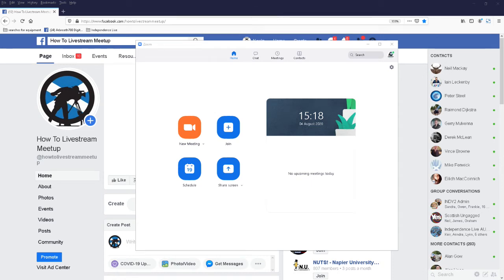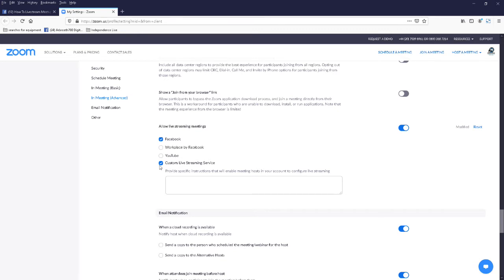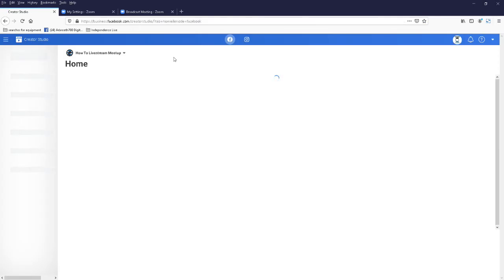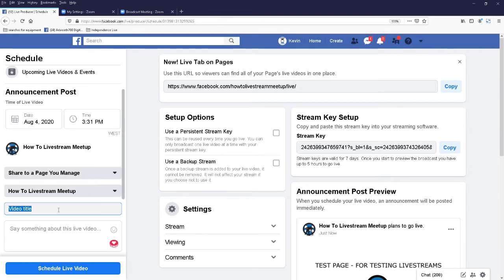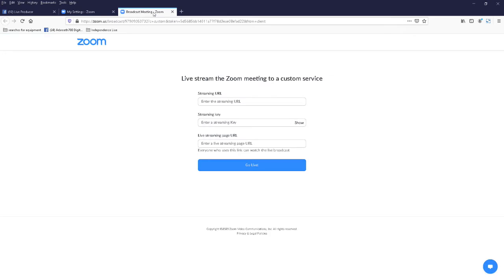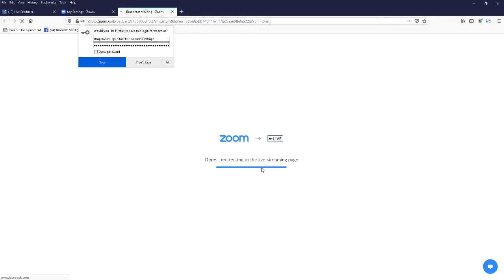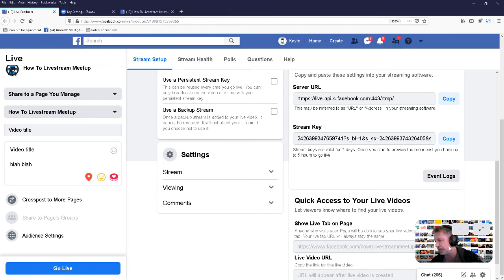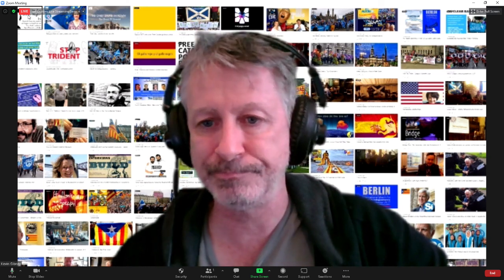How to setup Zoom & Facebook to livestream to multiple Facebook pages.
Independence Live
1000s of streams since 2013
Neo-Eisimeileachd Beò - Na Mìltean de Bheò-Shruthaidhean bho 2013

IndyLive Radio
News, music and indy since 2019.
Naidheachdan, ceòl & cabadaich Rèidio IndyLive, bho 2019

BeTheMedia join our grassroots team.
DONT HATE THE MEDIA, BECOME THE MEDIA

NEWS YOU DONT HEAR
NEW VOICES FOR A NEW SCOTLAND/GUTHAN ÙRA AIRSON ALBA ÙIRE